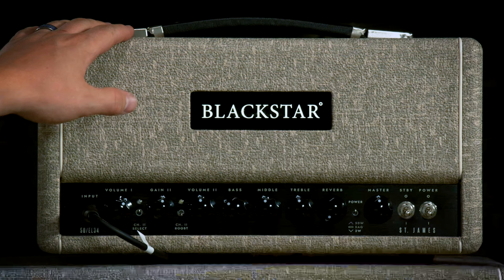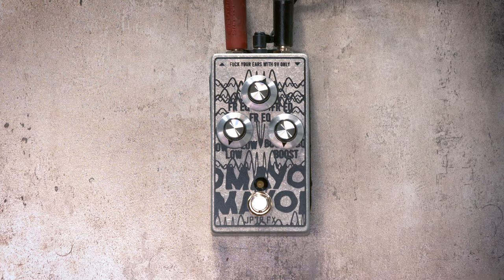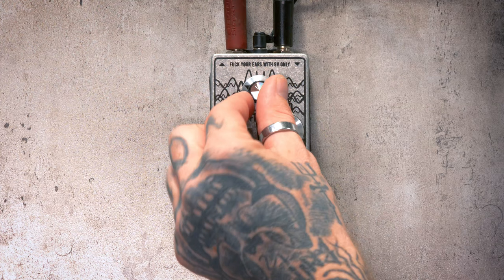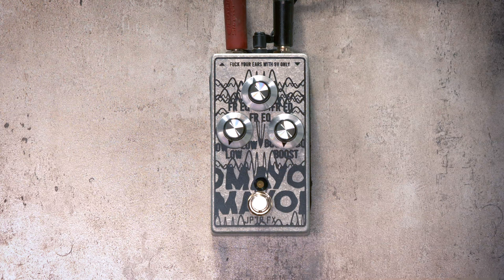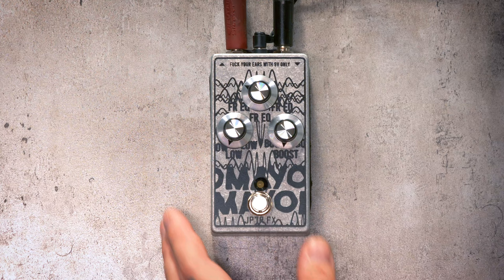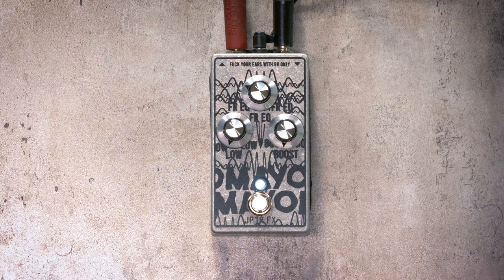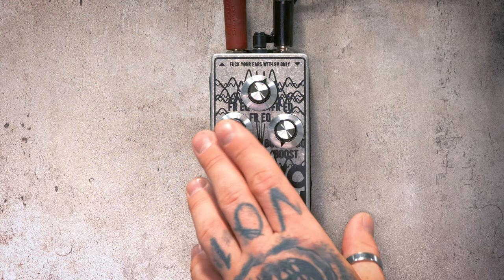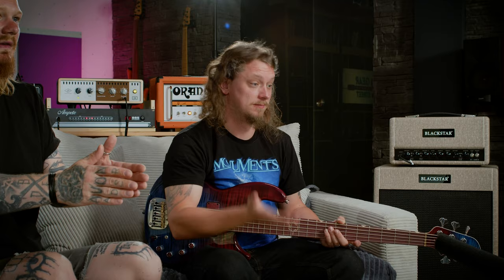Driving Bass with JPTR FX - The Mayo at 42gsfour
Today we're looking at how useful something like the Mayo boost can be on bass, even through a guitar amp like the Blackstar St James - with Chris Jupiter from JPTR FX at 42gsfour